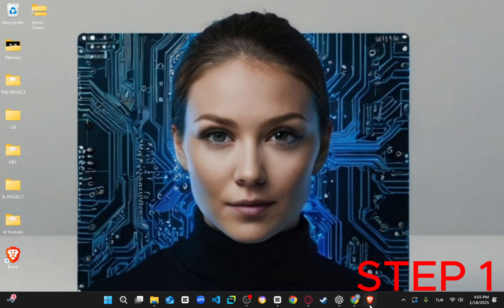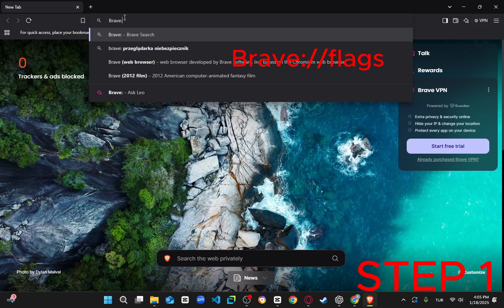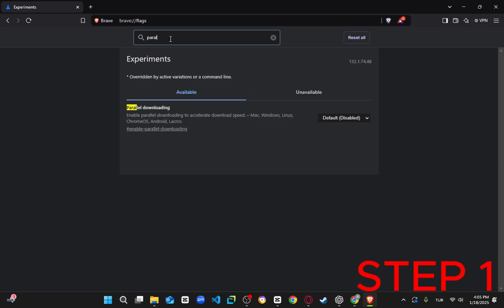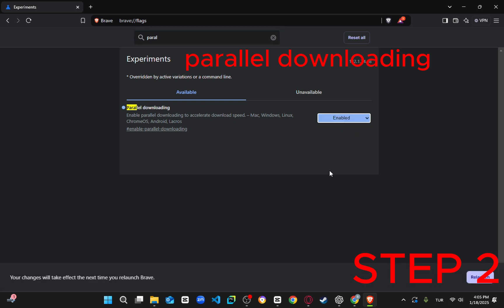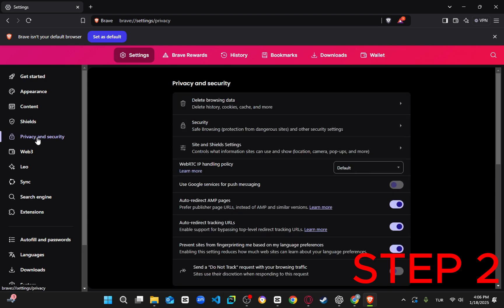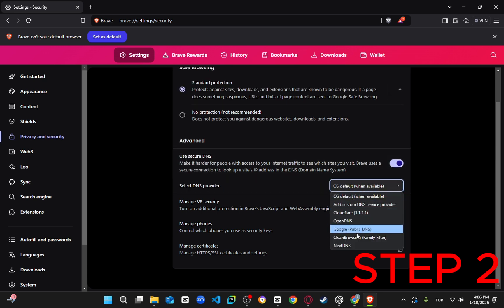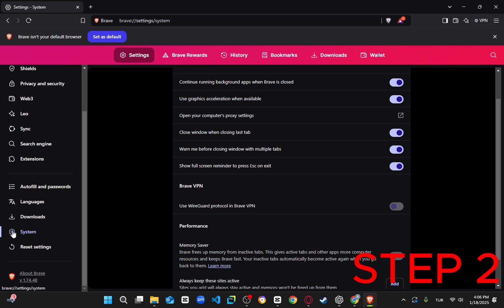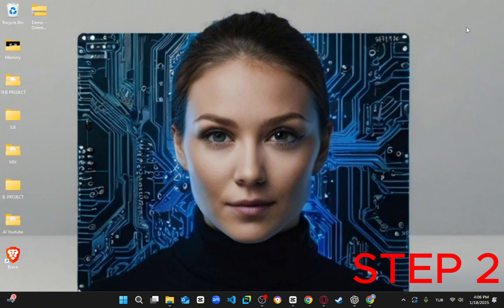How To Increase Download Speed in Brave Browser – 2025 Tips & Tricks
Description:
Are you looking to increase your download speed in Brave Browser? In this video, we’ll show you the best tips and tricks to boost your download speeds when using the Brave Browser. Whether you’re downloading files, streaming content, or using Brave for everyday browsing, improving download performance can save you valuable time. Learn how to optimize your settings for the fastest download experience possible in 2025.

In This Video, You’ll Learn:
How to optimize Brave Browser settings for faster downloads.
The best extensions for speeding up downloads in Brave.
How to disable unnecessary features that may be slowing you down.
Adjusting your DNS settings for faster downloads.
How to clear your cache to improve browser speed and performance.
Why using Brave’s built-in features can improve download speeds.
Why You Need This Guide:
Brave Browser is known for its speed, but there are still a few tweaks you can make to enhance your download performance even more. If you want to accelerate your downloads and maximize your browsing experience in 2025, this video is for you. With just a few simple adjustments, you can enjoy lightning-fast downloads without the hassle.

Track: "LXNGVX, Warriyo - Mortals Funk Remix"